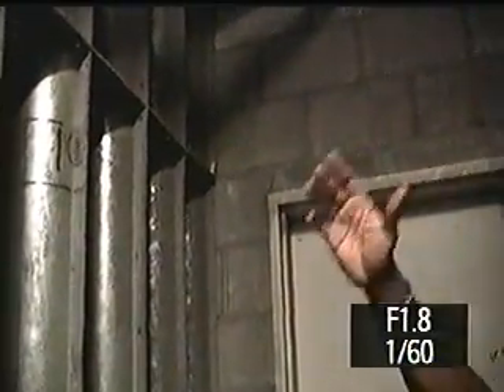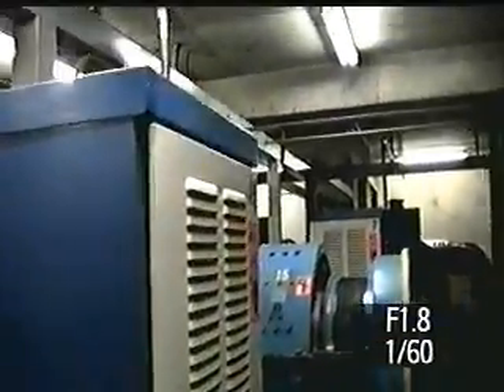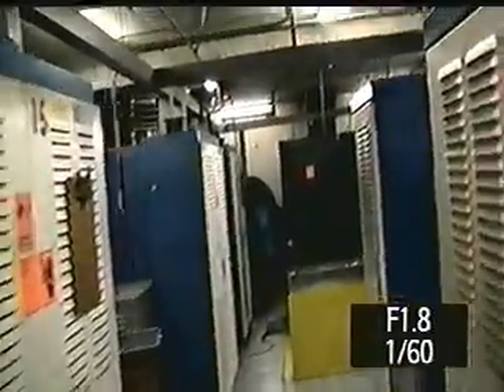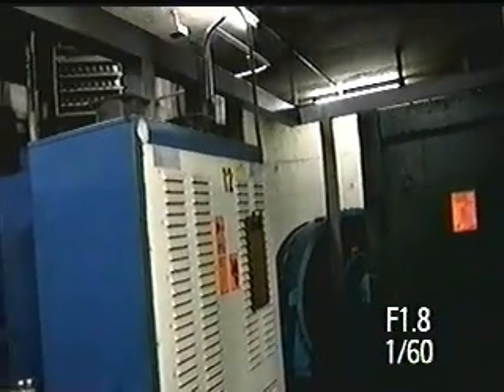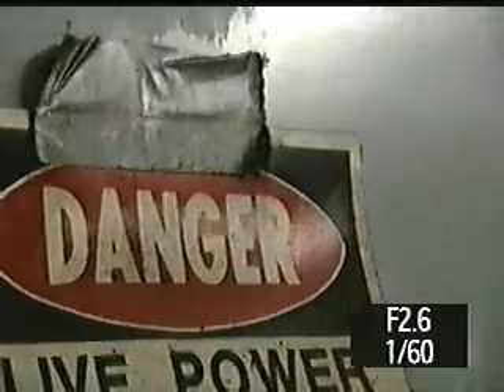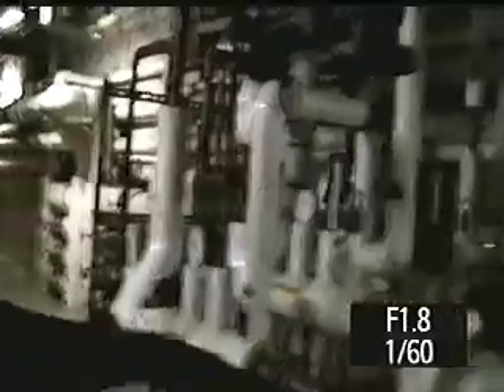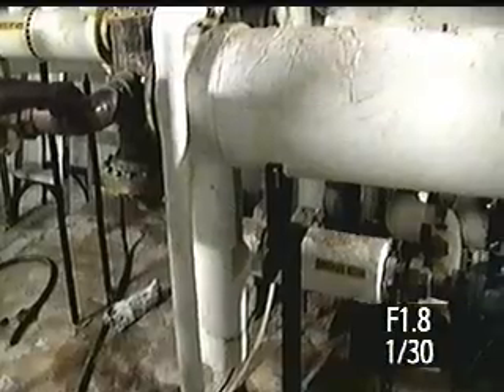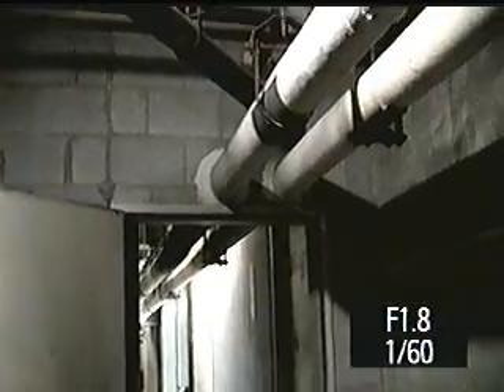Otis Traction Elevator Machine Room, Marriott Marquis, Atlanta, Georgia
Here's a behind the scenes tour of the elevator machine room  at the Marriott Marquis in Atlanta, Georgia. This video also includes various other utilities such as new boiler technology.